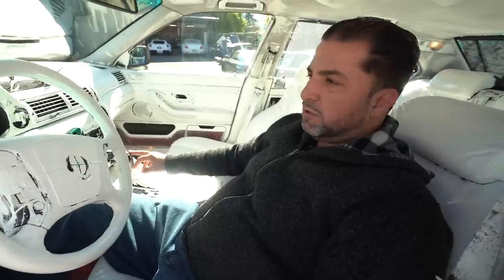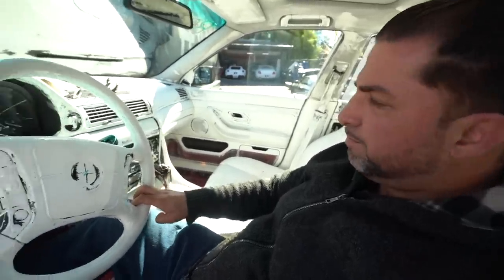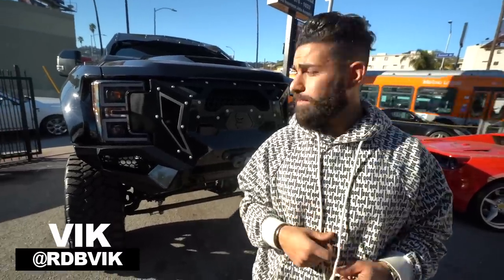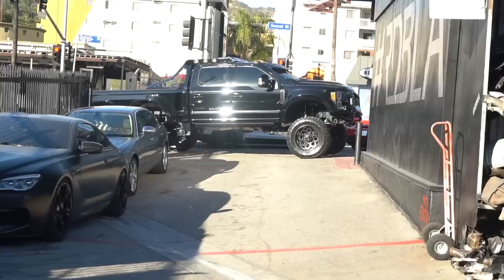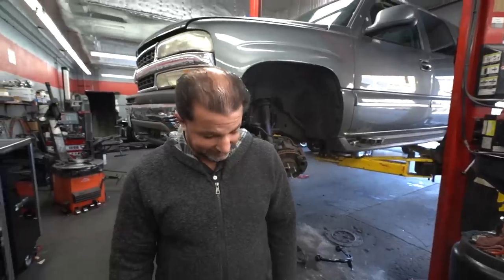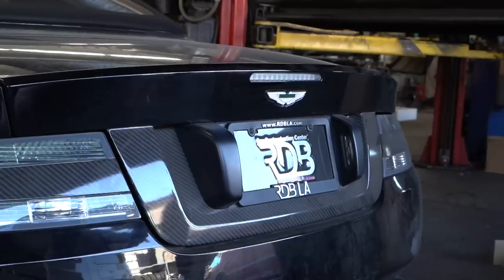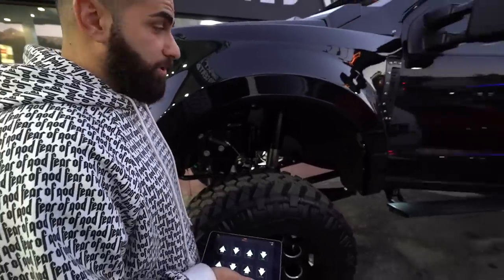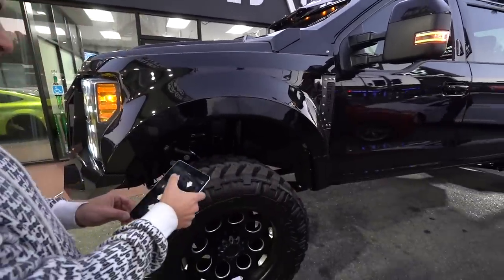RDBLA 26 FT FORD TRUCK 6 WHEELS, BMW ARTIST PAINT INSIDE & OUT!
Diesel Brothers built 6 Wheel widebody Ford F550!

A crazy fully painted inside and out BMW 7 series comes in for a check up.

RDBLA.com

Vik  @rdbvik
Mano  @rdbmano
Moses  @rdbmoses

editor: @joevids